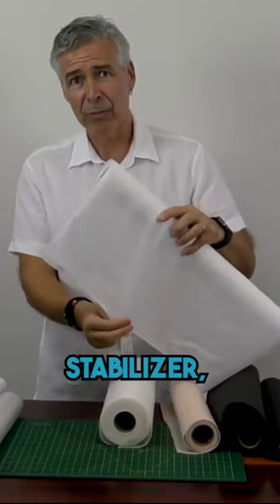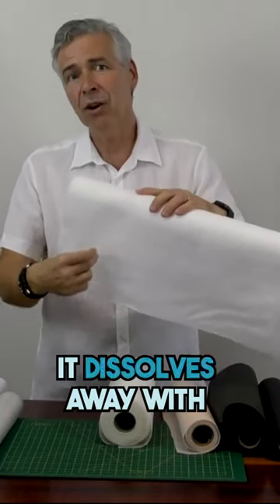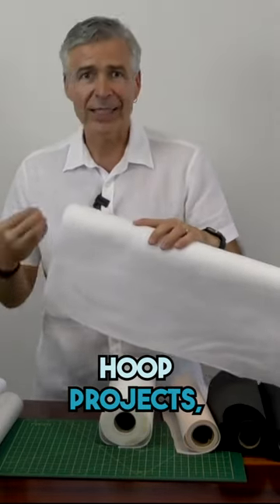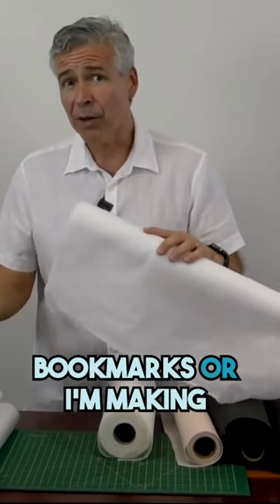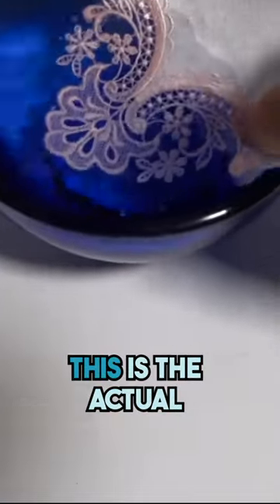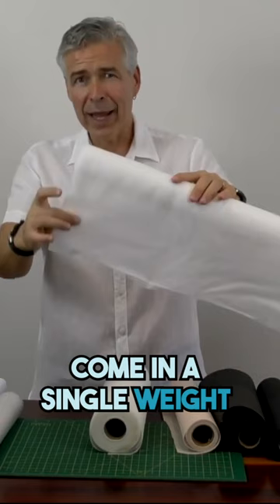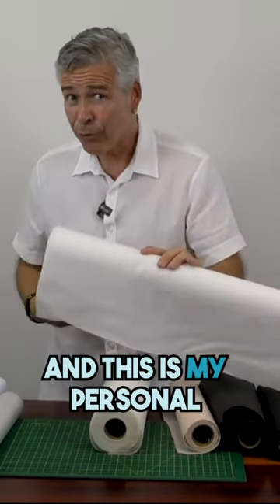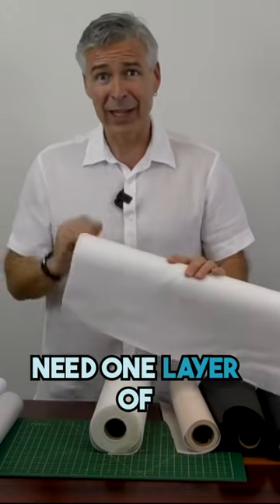The perfect stabilizer for delicate fabrics, intricate designs & freestanding lace 🧵✨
Learn about the perfect stabilizer for delicate fabrics, intricate designs & freestanding lace to give your projects a professional touch 🧵✨ Master stabilizers and how to choose the correct one for your next project in our Machine Embroidery for Beginner’s Youtube series